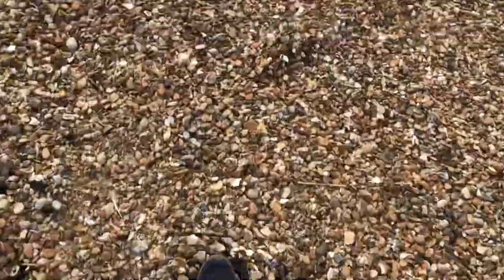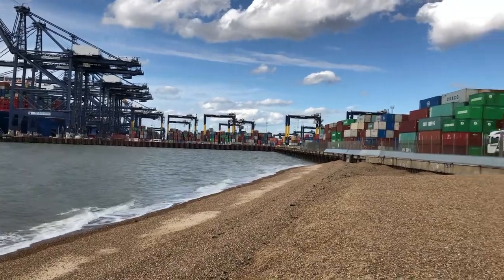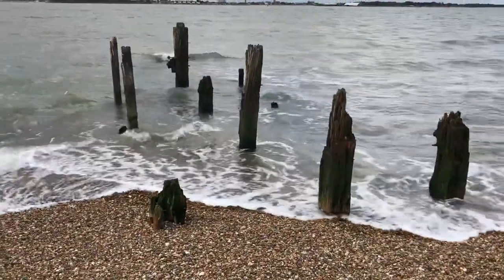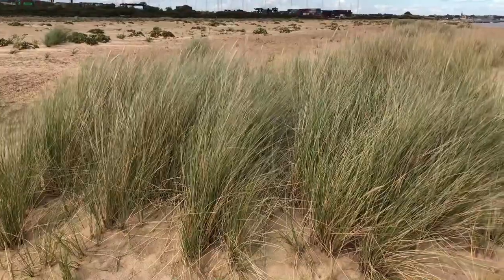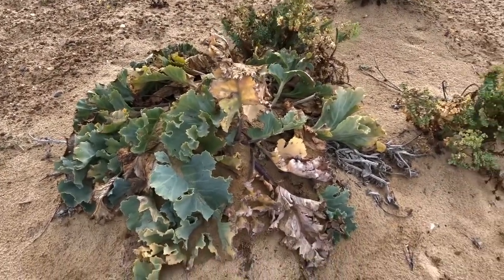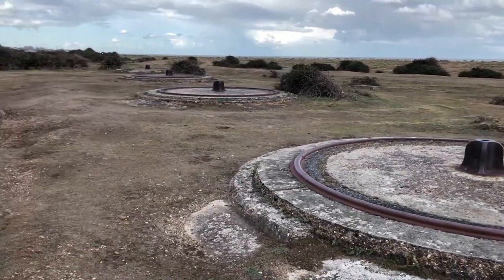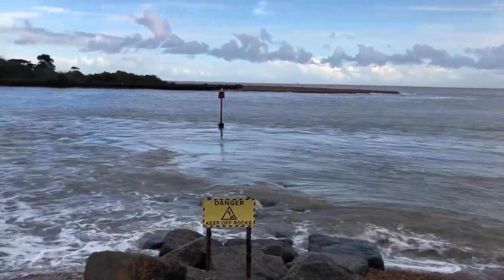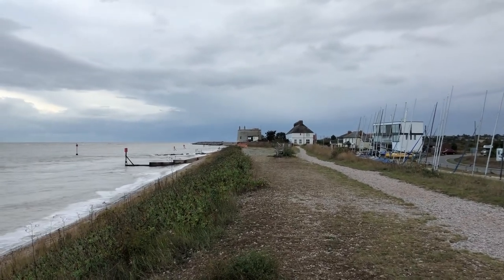Felixstowe Escapade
Went to one of UK’s biggest ports and was amazed with whatI saw 😁